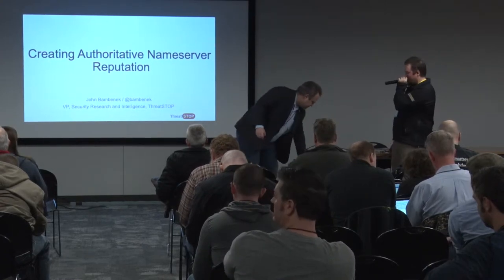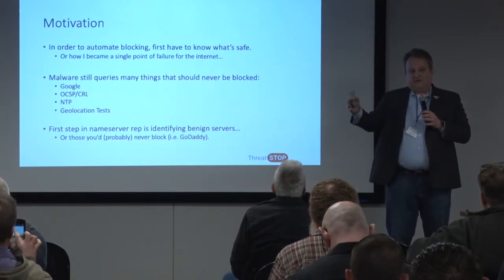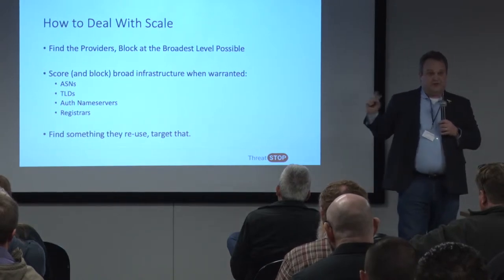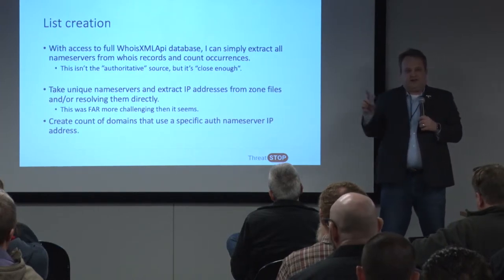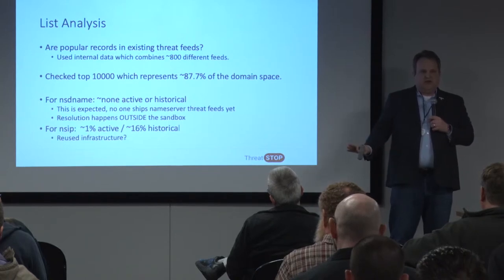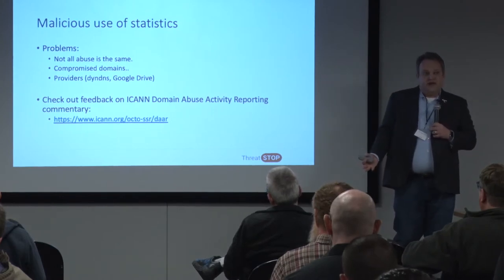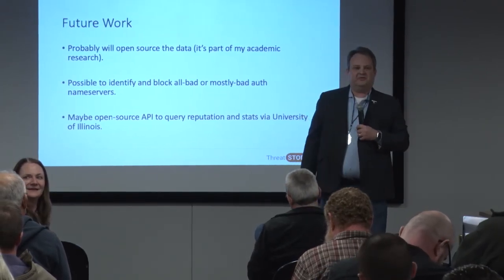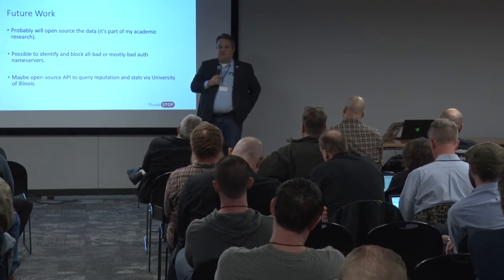Ops track 01/30/19 - Creating Authoritative Nameserver Reputation - John Bambenek